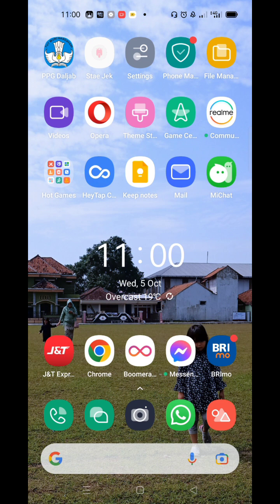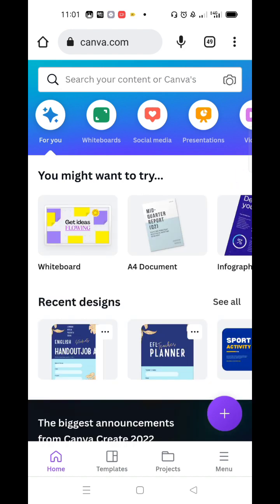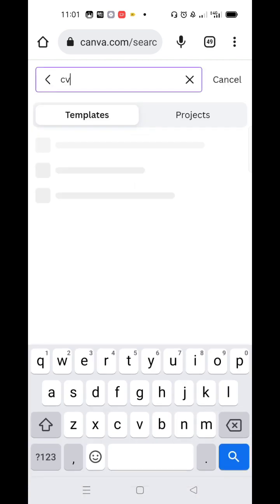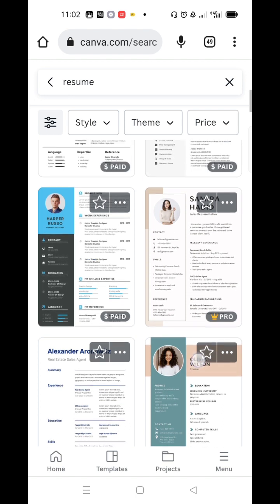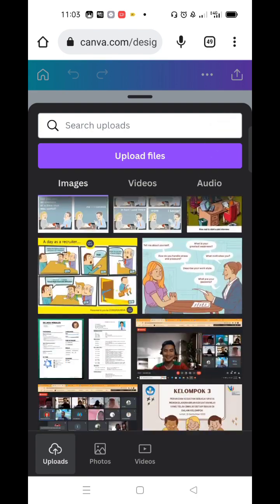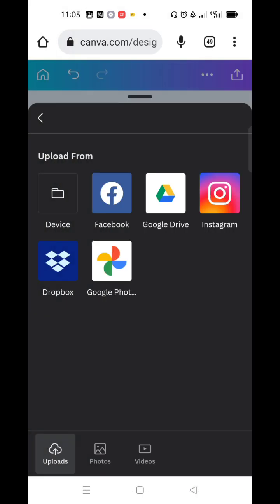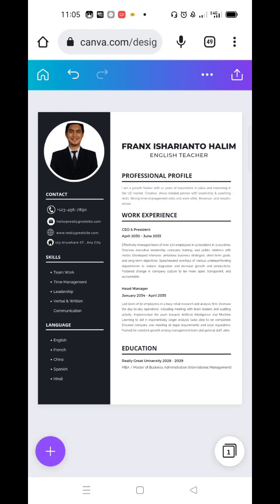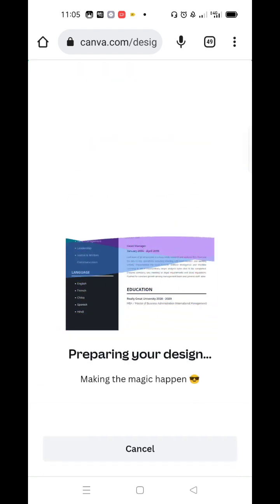How to use Canva for making your CV in a very short time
PPG Daljab 2022 - Rencana Aksi 1 - Job Application Letter: Making Curriculum Vitae